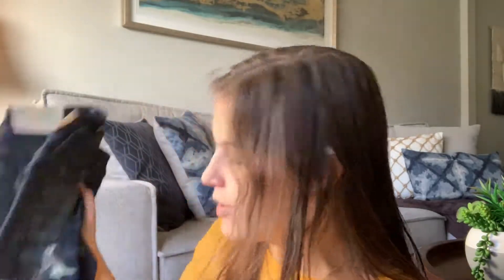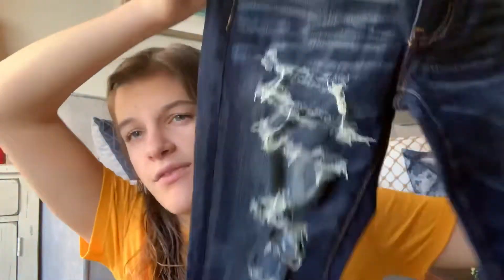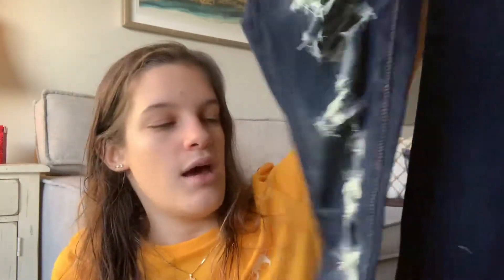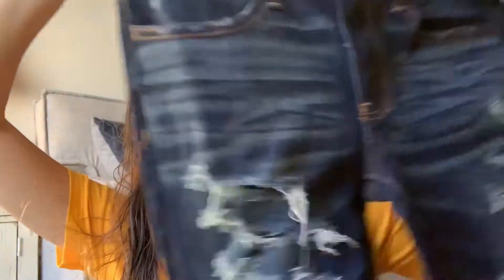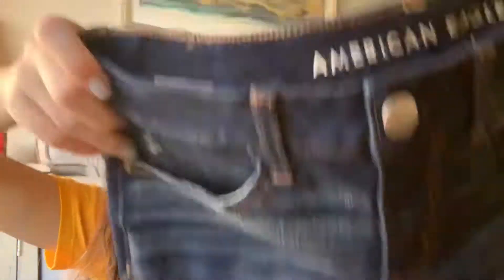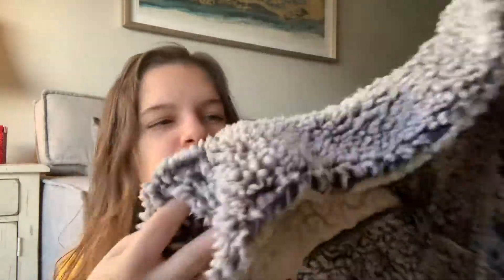My Fall Favorites 2018!! | Rachael Mallick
thanks for watching!! if you like this video please give it a thumbs up!! hope you enjoyed please subscribe!! if you have any questions, comments or request leave them in the comments down below! love you guys!!

FAQ
name: Rachael
age: 19
birthday: July 20th
editor: iMovie
camera: Nikon COOLPLX P600

xoxo,
Rachael